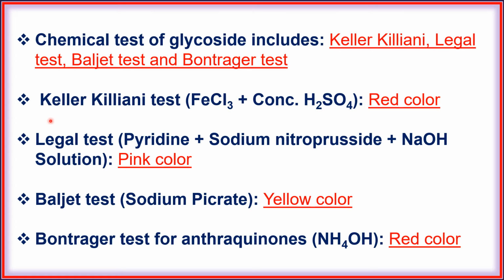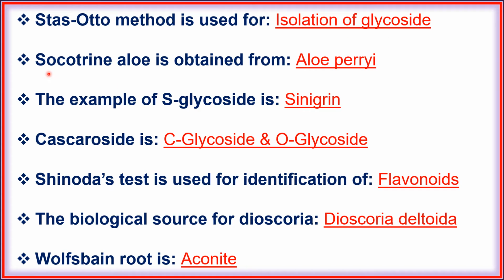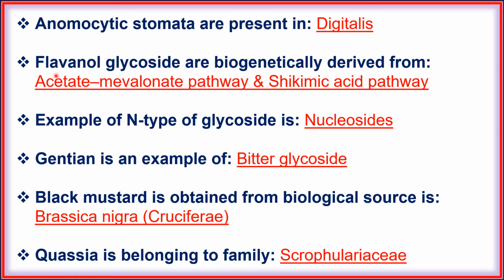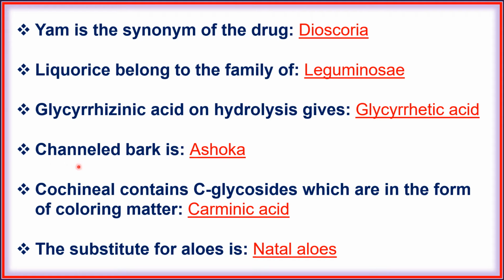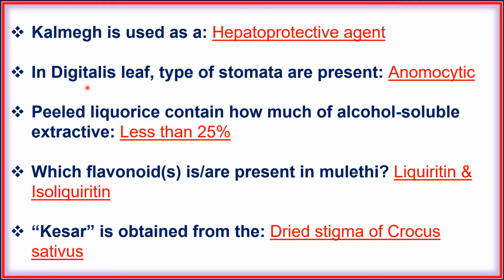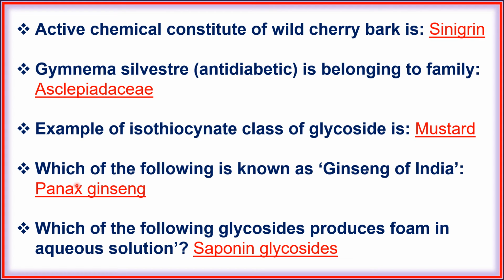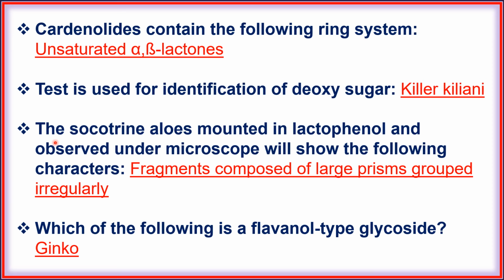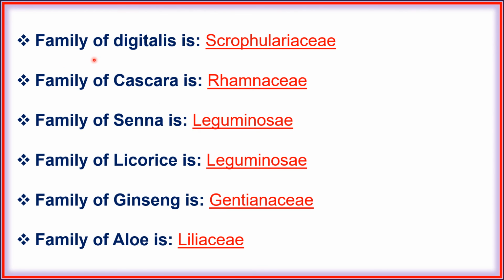Top Questions | Glycosides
This video contains the important question from the Topic Glycosides, Subject Pharmacognosy, taken from various books, online multiple choice questions and pharmacist/DI exam papers.